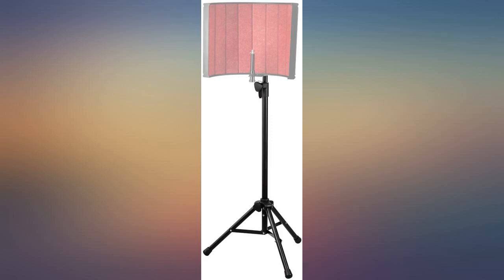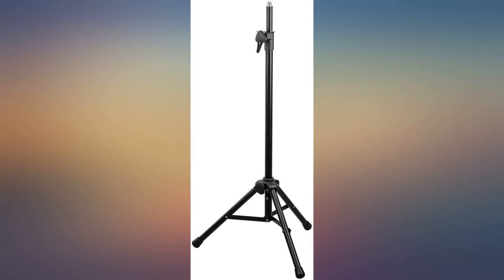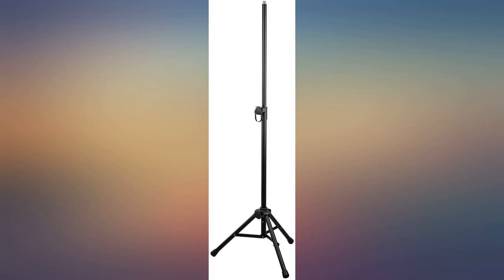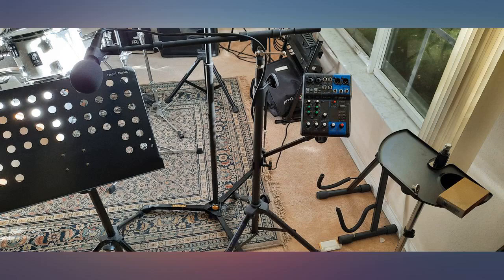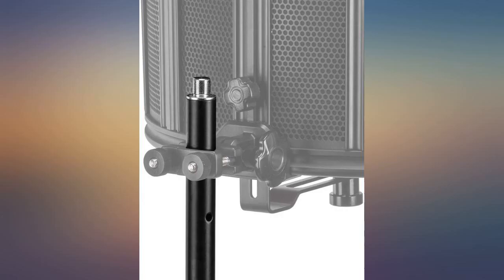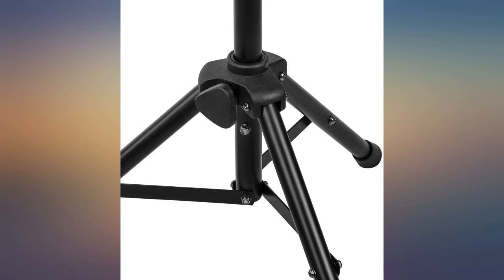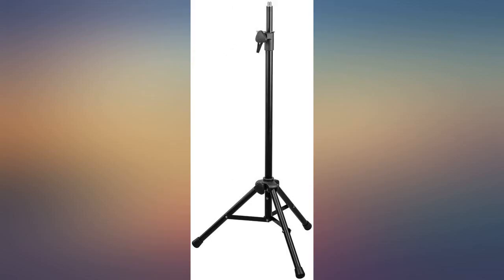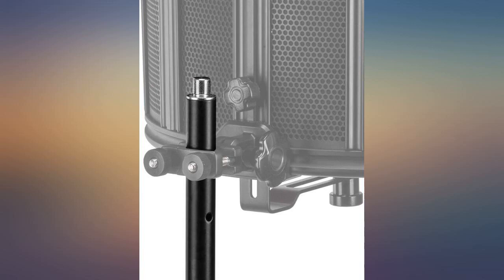H&A Reflection Filter Tripod Mic Stand review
H&A Reflection Filter Tripod Mic Stand

Main Features:
- 1 x Tripod Stand for Stage Reflection Filter - 1 x Safety Pin - 1 x H&A Limited 1-Year USA Warranty
- Two-section tripod-style stand
- For microphone and reflection filter assembly
- 5/8"-27 mounting stud on the top
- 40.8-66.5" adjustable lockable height